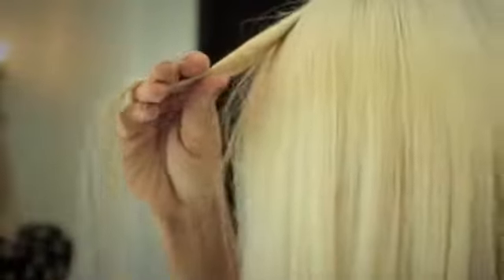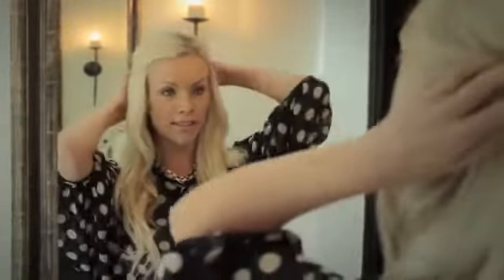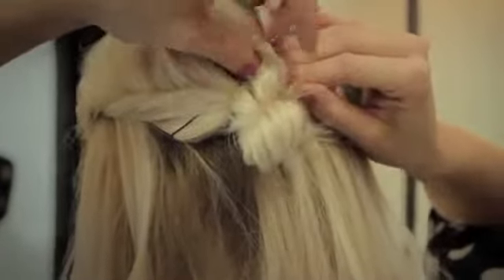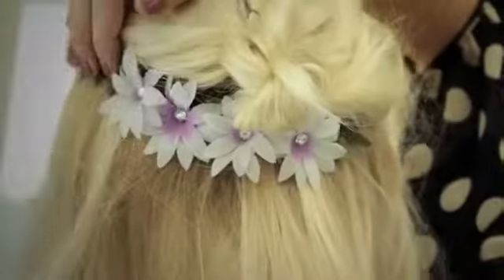Wavy Romantic Hair Style - Natalie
Natalie gives us step-by-step instructions to achieve this wavy look - Perfect for summer galas, weddings or a hot date ;)

Michael's does not own the rights to this video. Used for demonstration purposes only.